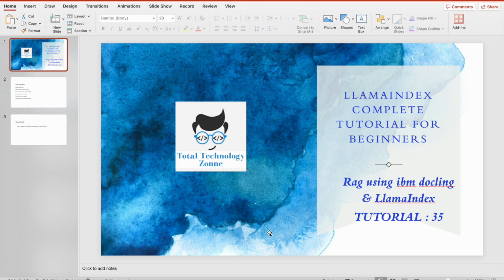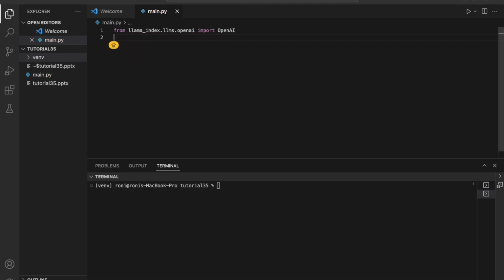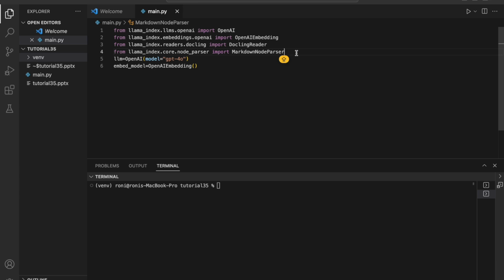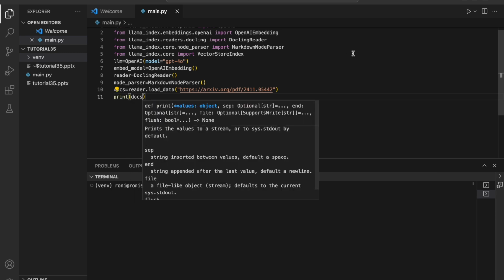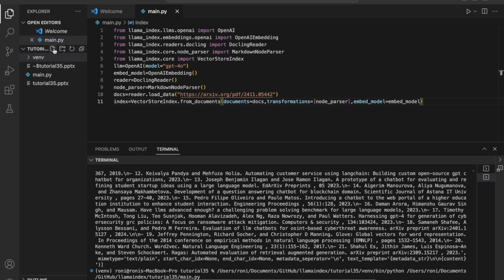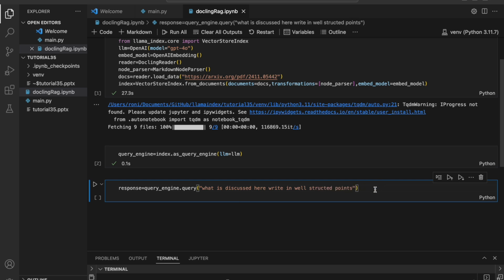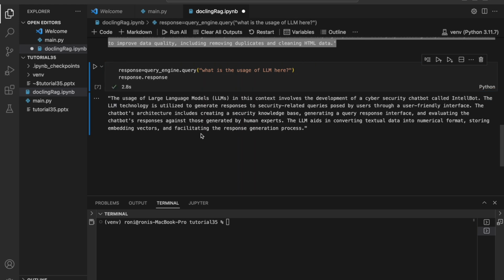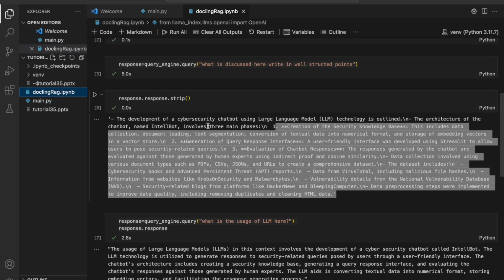Building RAG with IBM Docling & LlamaIndex: A Complete Guide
# Welcome to Total Technology Zone - Tutorial 35

**Hi everyone! This is Ronnie, and welcome back to our channel, *Total Technology Zone*.** In today’s tutorial (*Tutorial 35*), we’ll explore **how to develop a RAG (Retrieval-Augmented Generation) system using IBM Docling and Llama Index**.

This tutorial is part of the Llama Index playlist, where I cover topics ranging from beginner to intermediate projects, tools, and integrations. Today, we’ll delve into how IBM Docling, an emerging open-source library for document parsing, can be used with Llama Index to create a robust RAG system.

### Why IBM Docling?

IBM Docling is a recently developed library that offers advanced document parsing capabilities, especially for PDFs and similar formats. Its standout features include:
1. **Table and Figure Extraction**: Handles complex elements like tables, figures, and mathematical expressions.
2. **Versatility**: Works seamlessly with different document formats.
3. **Industry Relevance**: Addresses real-world challenges like structured document parsing and content extraction.

By integrating IBM Docling with Llama Index, we can build a powerful system to retrieve and generate insights from complex documents.

### Tutorial Overview

In this tutorial, you’ll learn:
1. **Setting up the Environment**: Configuring the required libraries and components.
2. **Document Parsing**: Using IBM Docling to extract structured content from a PDF document.
3. **RAG Development**: Creating a query engine with Llama Index to interact with the parsed document.
4. **Query Execution**: Asking specific questions and retrieving well-structured answers.

For this tutorial, we’ll use a publicly available PDF document from a repository (e.g., arXiv). The system will:
- Parse the document using IBM Docling.
- Transform the content into a structured format for indexing.
- Enable users to query the document interactively, retrieving relevant and accurate responses.

### Key Workflow

1. **Loading the Document**:
   - Use IBM Docling to load and parse a PDF document.
   - Convert the content into a structured format for further processing.

2. **Creating a Vector Index**:
   - Index the structured content using Llama Index to enable efficient querying.

3. **Building a Query Engine**:
   - Develop a query engine that integrates the parsed document with an LLM.

4. **Executing Queries**:
   - Test the system by asking questions related to the document’s content.

1. **Advanced Parsing Capabilities**:
   - Extracts complex elements like tables and figures, making it ideal for technical and academic documents.
2. **Enhanced Retrieval**:
   - Combines IBM Docling’s parsing power with Llama Index’s querying capabilities for superior results.
3. **Scalability**:
   - Applicable across industries, from research to enterprise knowledge management.

### Example Scenarios

1. **Cybersecurity Whitepaper**:
   - Query: "What is the role of LLMs in cybersecurity as discussed in the document?"
   - Response: Retrieves relevant sections explaining how LLMs are used in security chatbots and query generation.

2. **Technical Documentation**:
   - Query: "What are the key features of LangChain mentioned in this document?"
   - Response: Highlights specific points related to LangChain and its integration.

3. **Dynamic Parsing**:
   - With tables or figures, Docling can extract structured data for further analysis.

### Future Enhancements

1. **Complex Document Parsing**:
   - Include PDFs with images, charts, and multi-format content for advanced use cases.
2. **Integration with Other Libraries**:
   - Combine IBM Docling with tools like LangChain for broader workflows.
3. **Scalability**:
   - Expand the system to handle large-scale document repositories.

### Recommendations for Practice

1. **Experiment with Different PDFs**:
   - Try parsing technical, academic, and business documents to understand the capabilities of IBM Docling.
2. **Explore Custom Queries**:
   - Frame specific questions to test the depth and accuracy of the RAG system.
3. **Combine with Other Tools**:
   - Integrate Docling with existing frameworks for comprehensive solutions.

If you’re new here, don’t forget to check out other playlists, including:
- **LangChain**: Comprehensive tutorials on using LangChain effectively.
- **Llama Index**: Tutorials on building RAG systems and integrating AI tools.
- **Hybrid AI**: Exploring cutting-edge AI technologies.
- **Computer Vision**: Tutorials on OpenCV and deep learning for image processing.